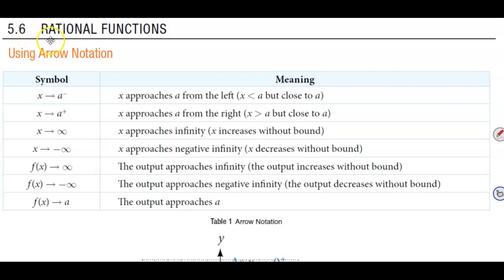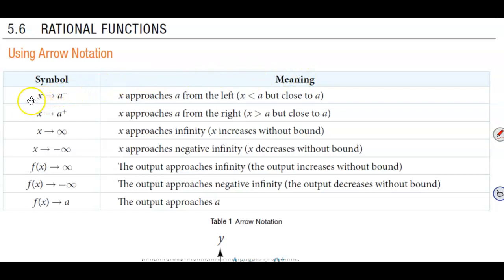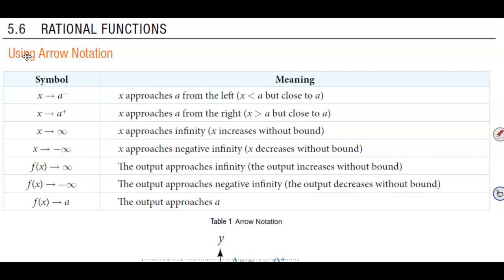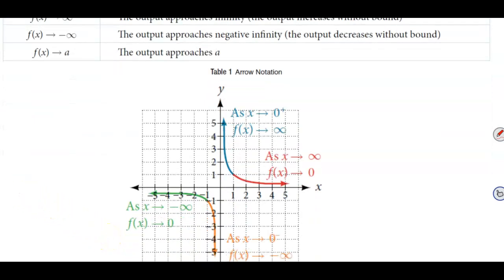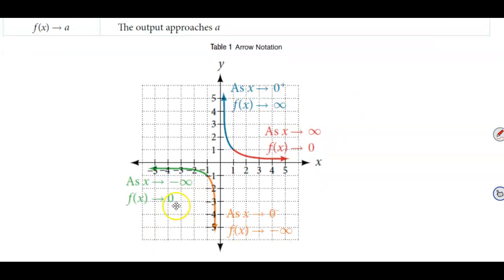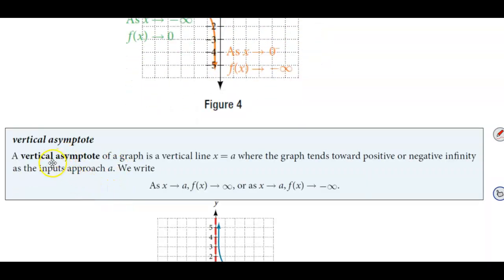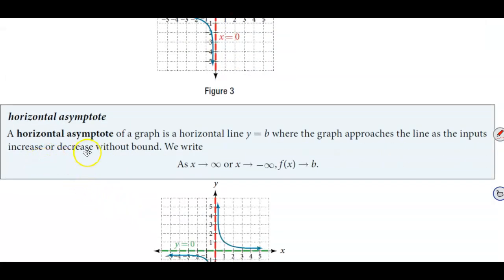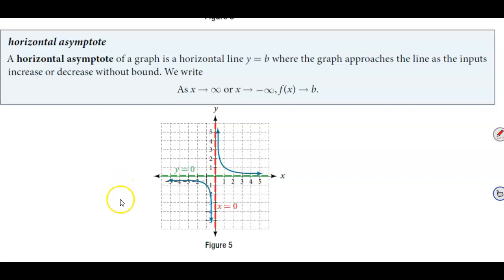Math 10 5.6 Using Arrow Notation/Local and End Behavior